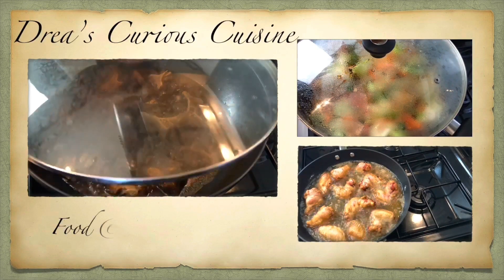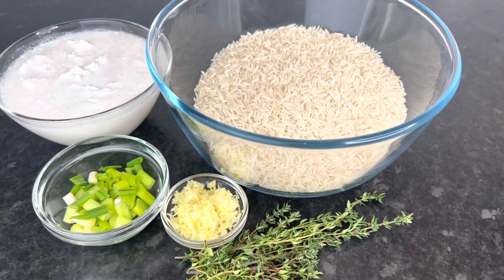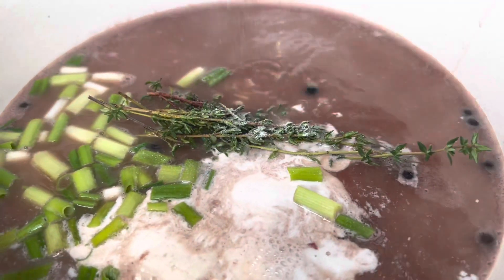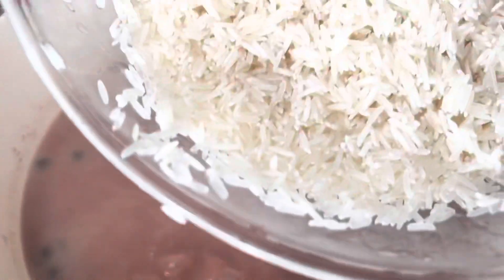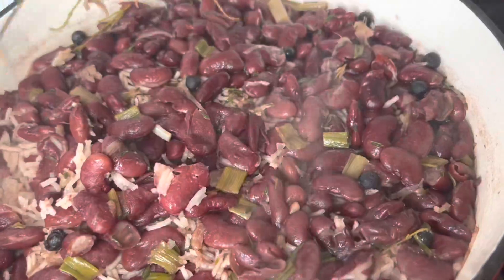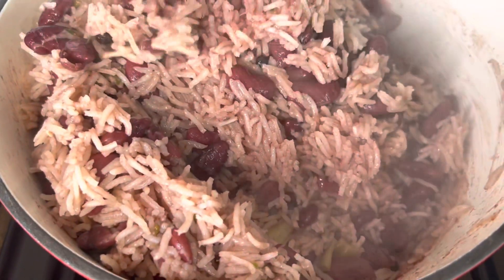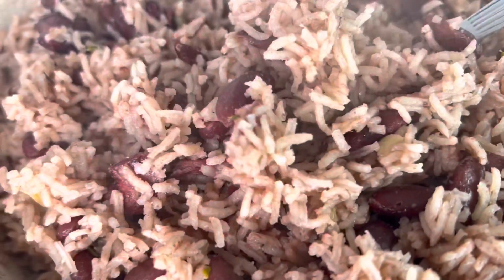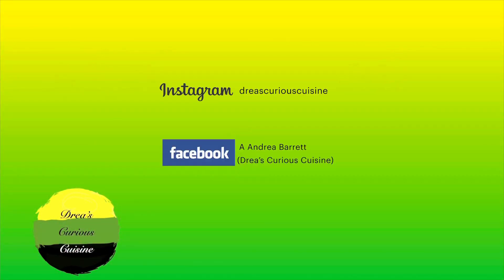HOW TO MAKE JAMAICAN RICE AND PEAS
Welcome back to another video my beautiful Vybz family .I pray you are all In great health and all Is well with you & your family. 😉.
Today I’m cooking some JAMAICAN RICE AND PEAS . Please let me know If you try this recipe . GOD BLESS YOU ALWAYS 🤗